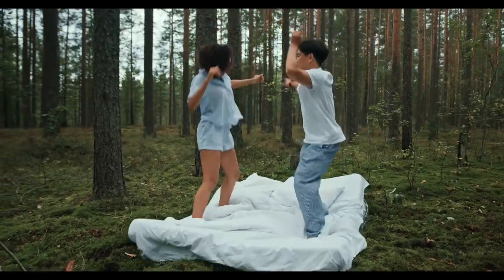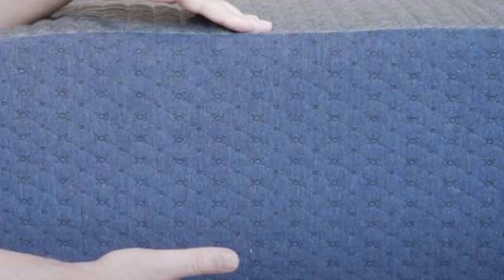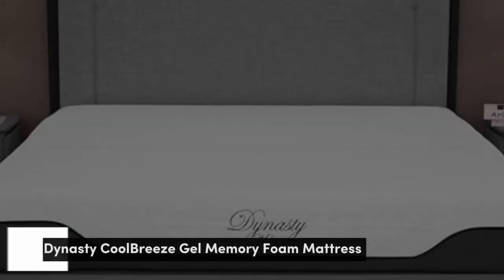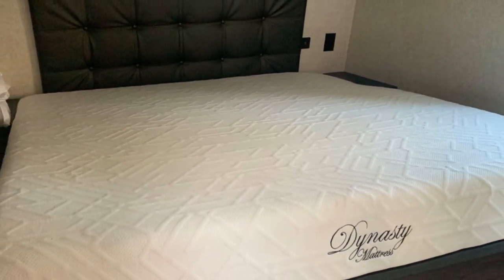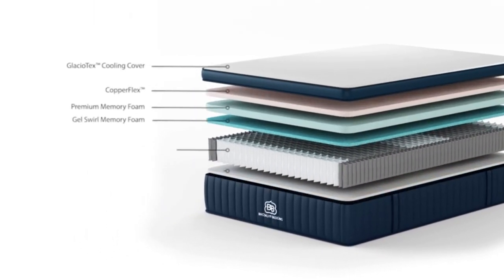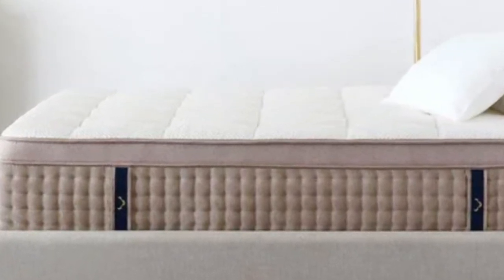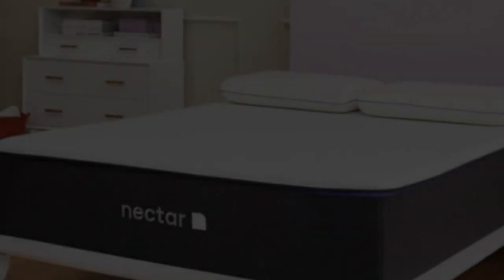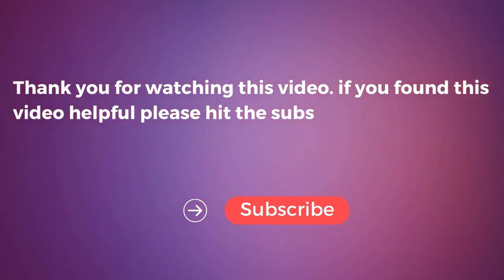Top 5 Best Rv Mattress Review in 2023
In this video we will show Top 5 Best Rv Mattress Review, Dreamfoam Gel Memory Foam Mattress, Dynasty CoolBreeze Gel Memory Foam Mattress, Brooklyn Bedding 13" Aurora Luxe Cooling Mattress, DreamCloud Luxury Hybrid Gel Memory Foam Mattress, Nectar Premier Gel Memory Foam Mattress

👉 Best 5 RV Mattress Lists:

1) Dreamfoam Gel Memory Foam Mattress

2) Dynasty CoolBreeze Gel Memory Foam Mattress

3) Brooklyn Bedding 13" Aurora Luxe Cooling Mattress

4) DreamCloud Luxury Hybrid Gel Memory Foam Mattress

5) Nectar Premier Gel Memory Foam Mattress

having a quality Hybrid Mattress is an important factor for maximizing your sleeping quality and some options have advanced technology to deliver a better sleeping experience With so many options to choose from,finding one that fits your budget can be complicated, so it's important to learn about some of the best options available.

In this video we'll be comparing the 5 Best Rv Mattress that are designed for different kinds of users. We will take into account performance features and price so you can decide which is best for you. All the products on our list were selected based on their own inherent strengths and features.

We'll be comparing the Dreamfoam Gel Memory Foam Mattress, Dynasty CoolBreeze Gel Memory Foam Mattress, Brooklyn Bedding 13" Aurora Luxe Cooling Mattress, DreamCloud Luxury Hybrid Gel Memory Foam Mattress, Nectar Premier Gel Memory Foam Mattress ; which are all great options if you're in the market for a best mattress topper.

We'll break down which Hybrid Mattress is best for you and what you can expect to get in return for your money. We'll help you decide if one of the models on our list seems like a great purchase

0:00 - Intro
0:15 - Dreamfoam Gel Memory Foam Mattress
3:44 - Dynasty CoolBreeze Gel Memory Foam Mattress
6:34 - Brooklyn Bedding 13" Aurora Luxe Cooling Mattress
8:48 - DreamCloud Luxury Hybrid Gel Memory Foam Mattress
11:01 - Nectar Premier Gel Memory Foam Mattress